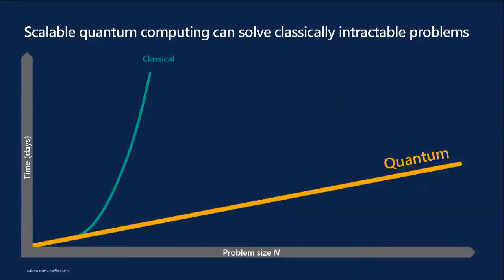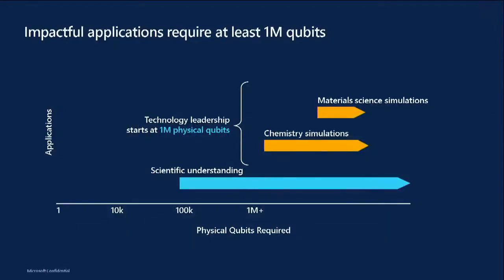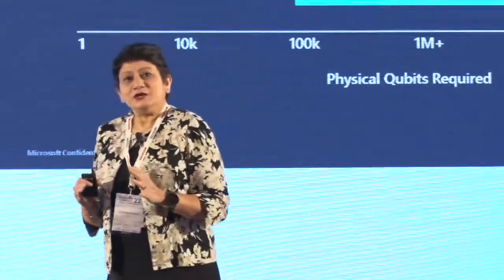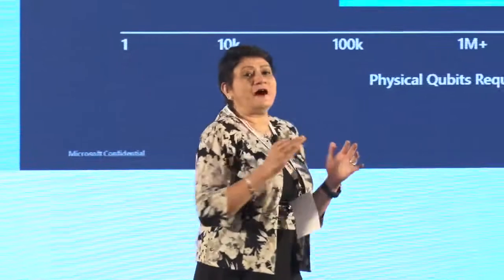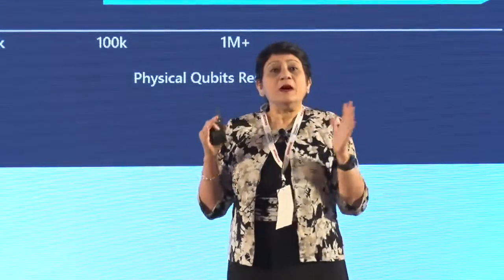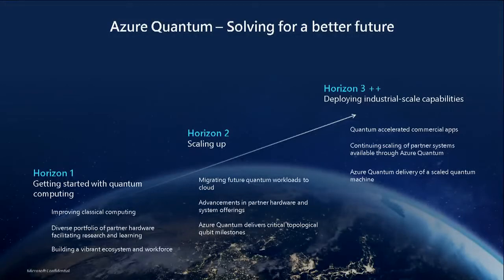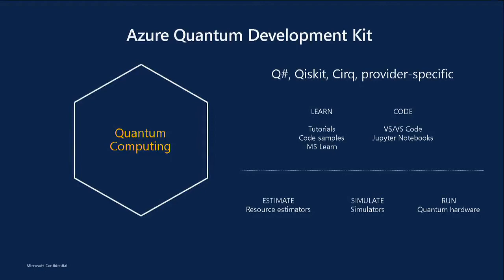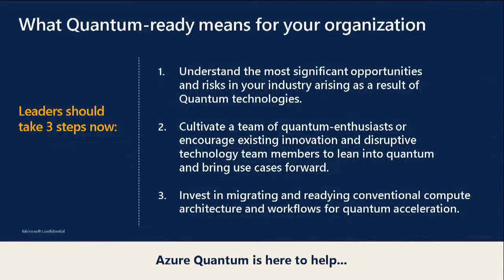Software Stack Design for Quantum Computing | 9th NASSCOM Annual Technology Conference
Software Stack Design for Quantum Computing - Day 2

Speaker:
-Dr. Rohini Srivathsa, National Technology Officer, Microsoft India

NASSCOM does not take any liability with respect to the content and will not be liable in any manner whatsoever for any kind of liability relating to inaccuracy or incompleteness of the information provided. The content may contain links to certain third-party websites and these links are provided solely for convenience. The presence of these links should not, under any circumstances, be considered an endorsement of their content or NASSCOM’s claim to their copyright.  If you chose to access these websites, you do so at your own risk.